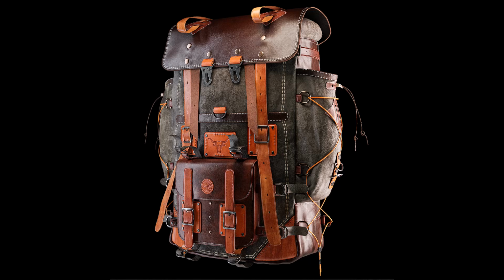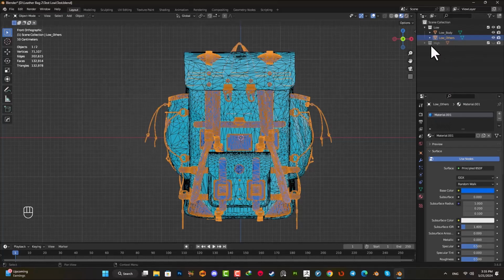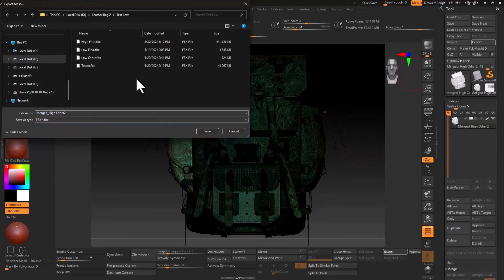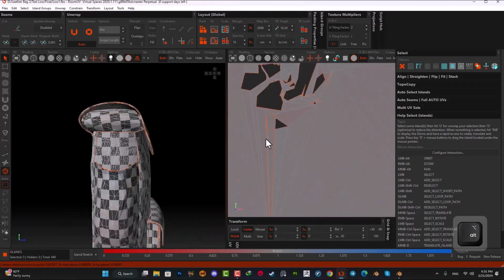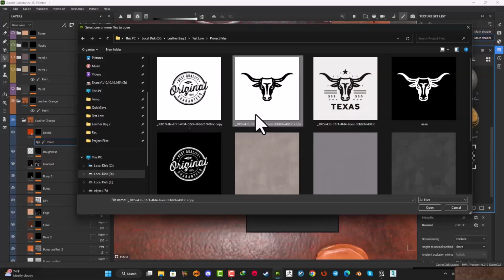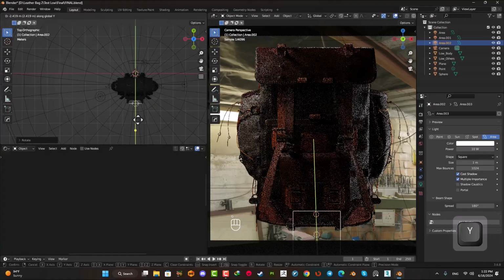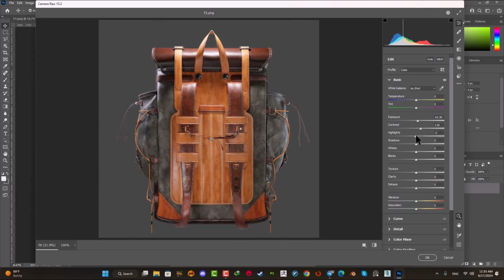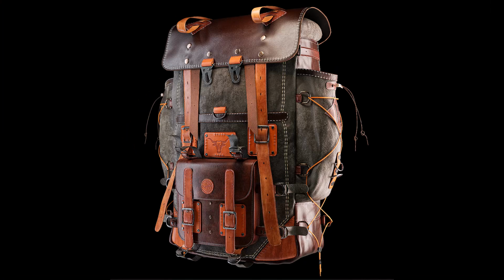Leather Backpack Tutorial Texturing Process Trailer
"Master the Art of 3D Leather Backpack Creation! 🎒 | Full Tutorial Available on ArtStation"

Unlock the secrets of 3D modeling with my comprehensive tutorial on creating a stunning leather backpack. In this video, I give you a sneak peek into the process, including unwrapping, texturing, and rendering techniques using Blender, Unfold 3D, Substance Painter, Photoshop, and ZBrush. Whether you're a beginner or a seasoned artist, this tutorial will elevate your skills to the next level.

Watch the full tutorial and get the project files on ArtStation